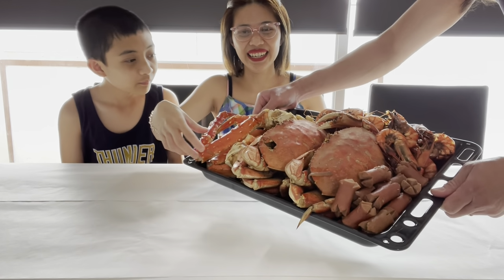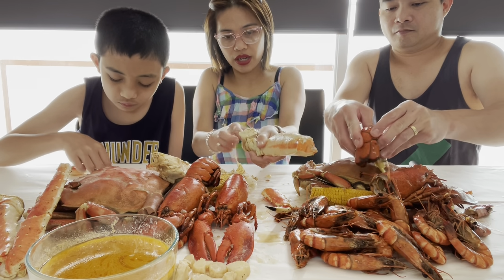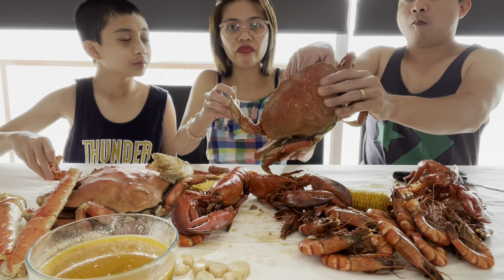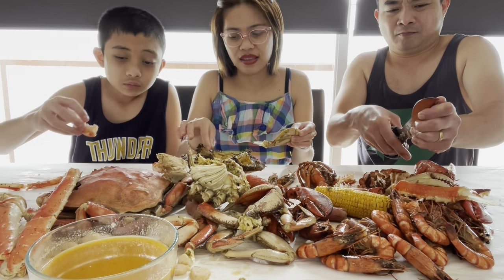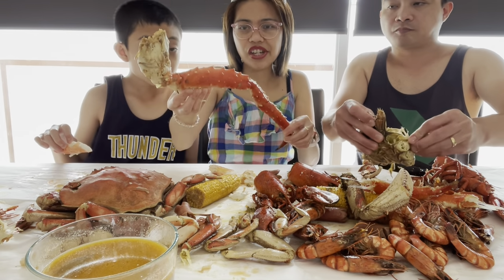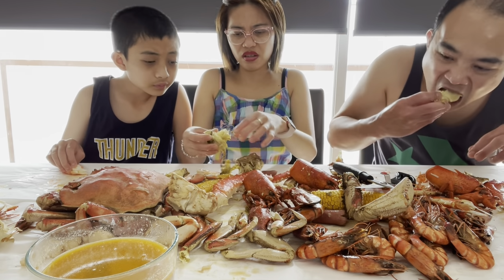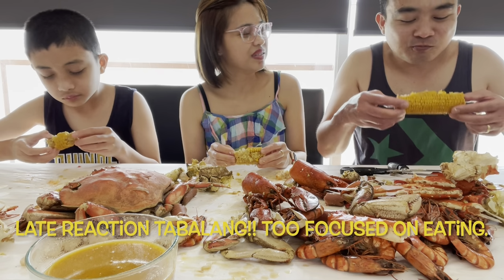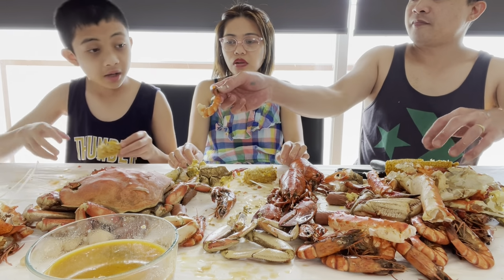FESTIVE SEASON:SEAFOOD MUKBANG WITH THE GANG || Pink Gaey 💗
VLOG 38

We love seafoods. It takes patience and effort in eating them but it's all worth it! It is even more enjoyable if you eat at home with your loved ones. Let's eat guys!!!

Pink Gaey 💗